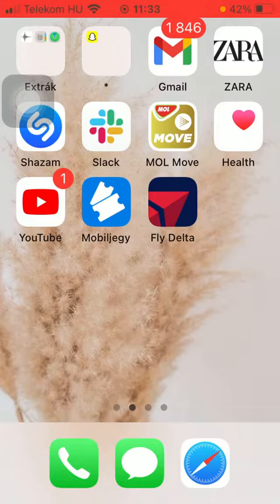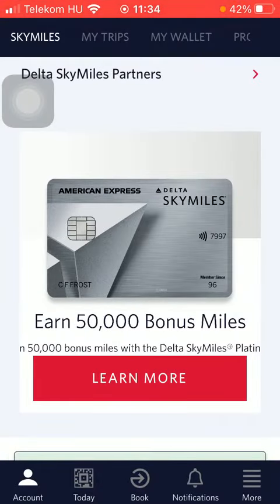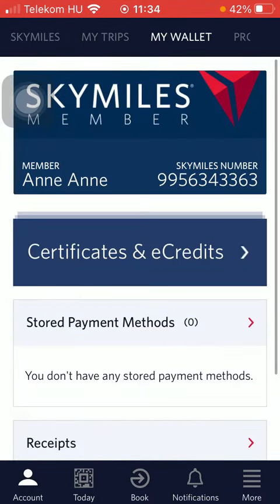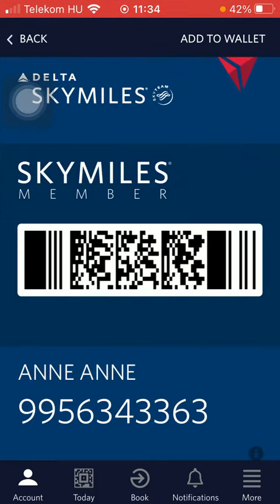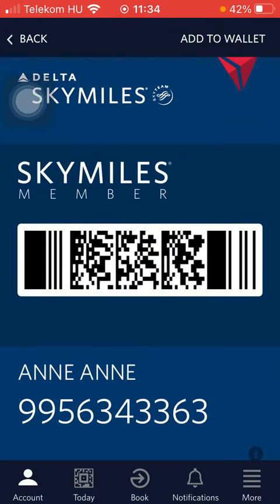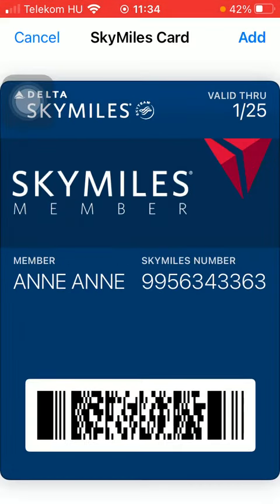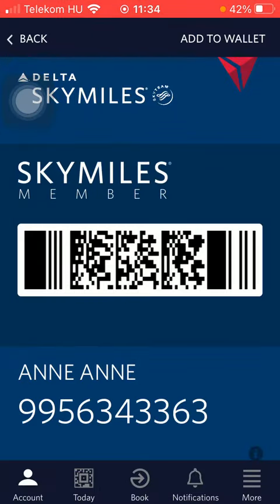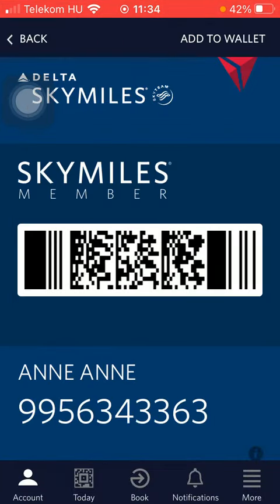Where to find membership card and number on Fly Delta?